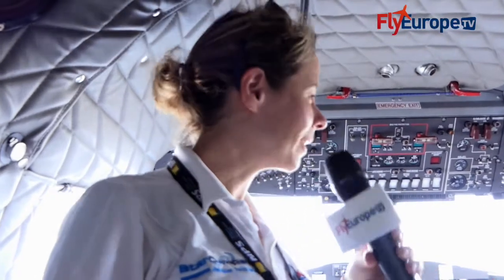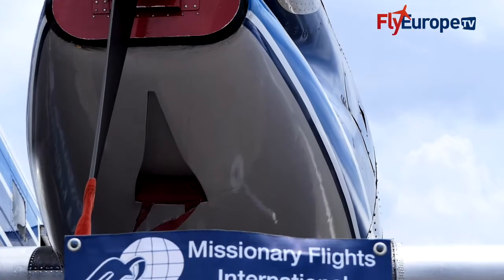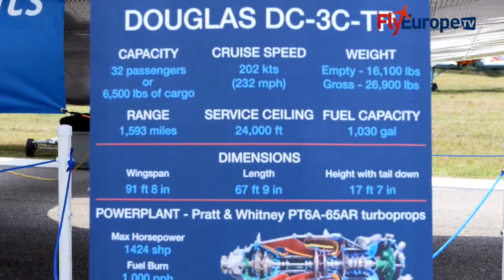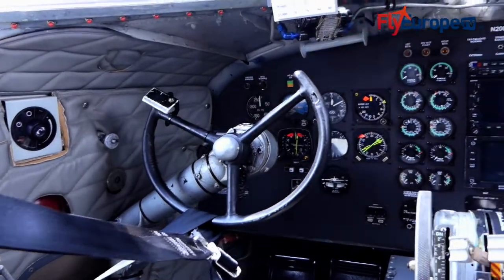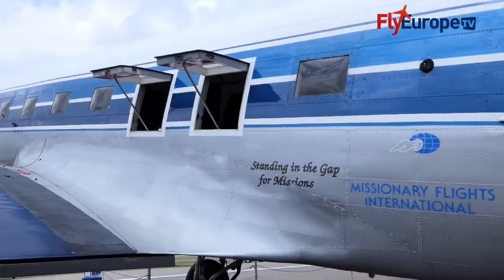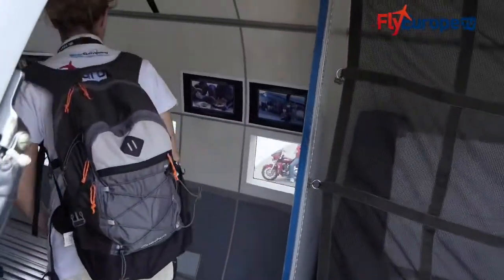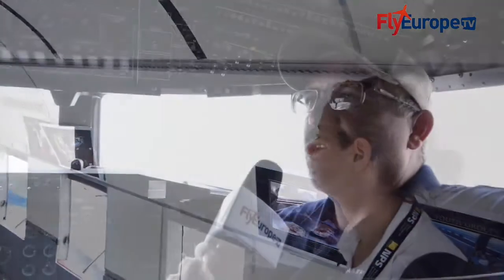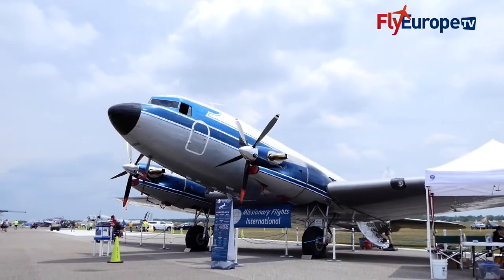SUN N' FUN 2017 - Florida USA - DC3 Missionary Flight International